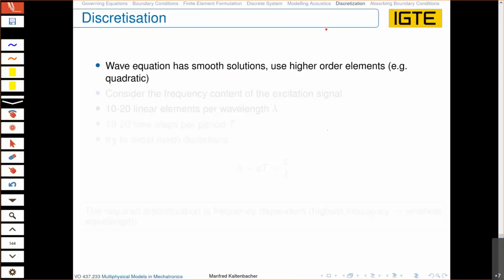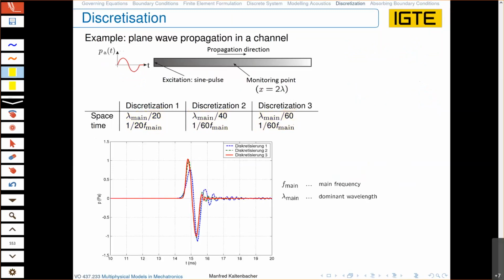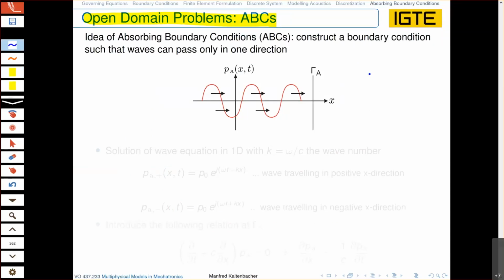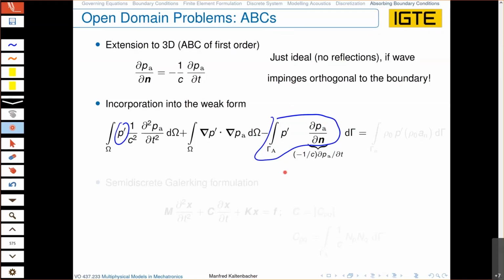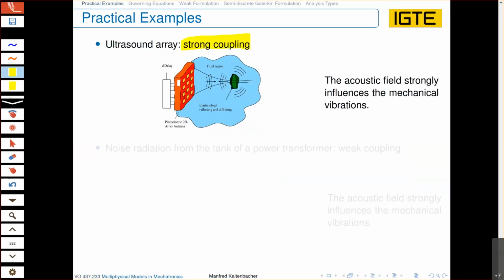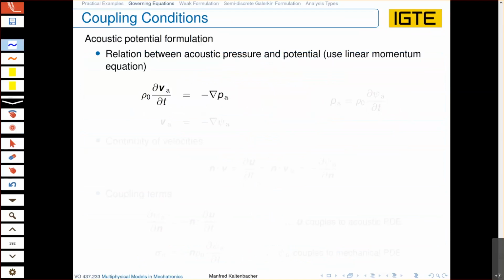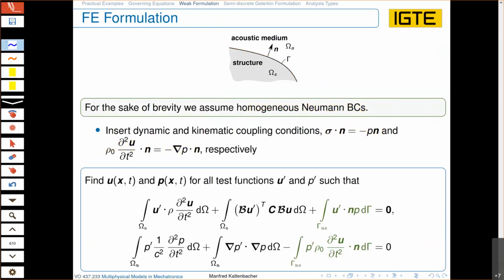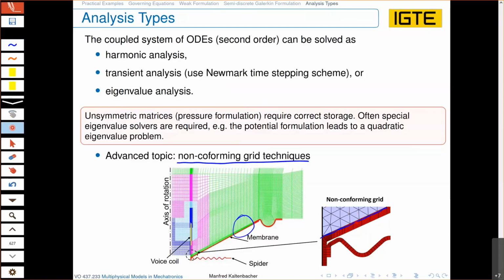MPSI ComputationalAcoustics Part2 And MechAcouCoupling